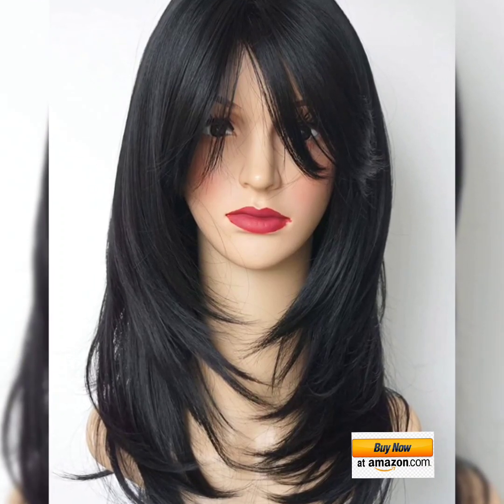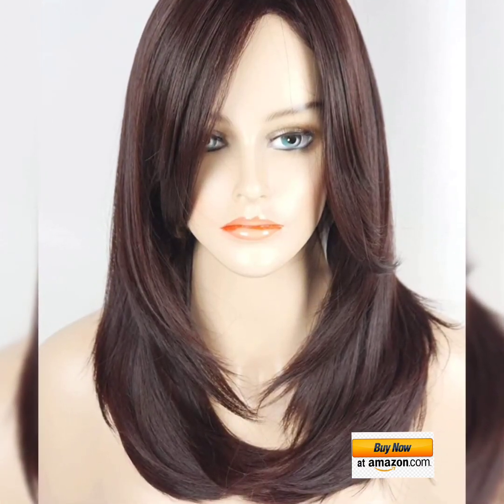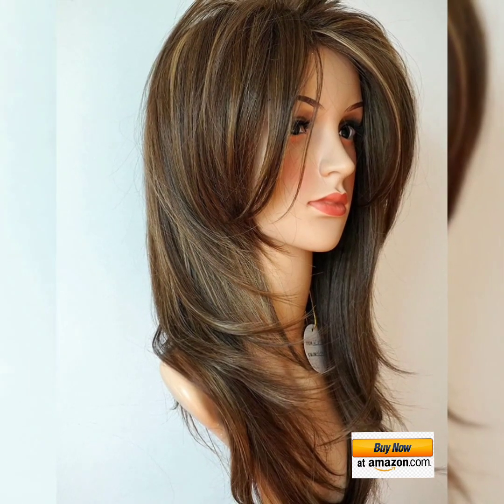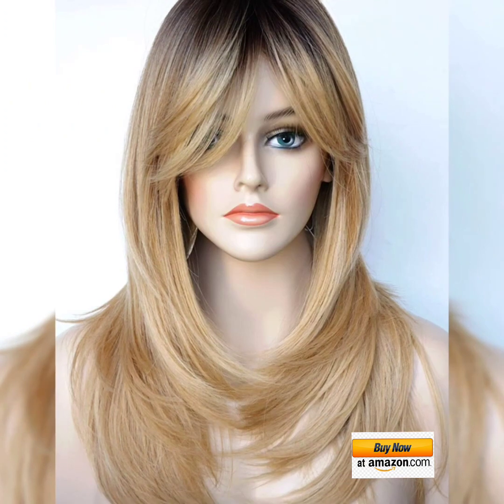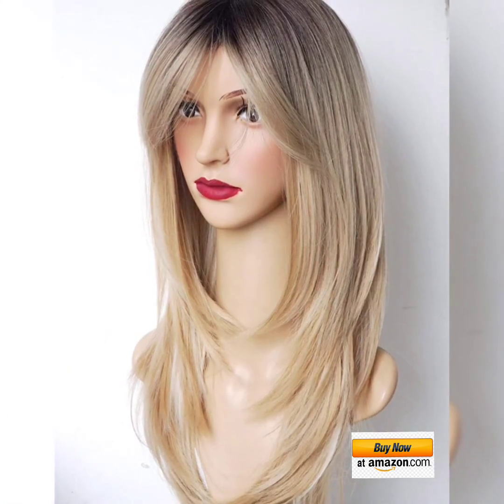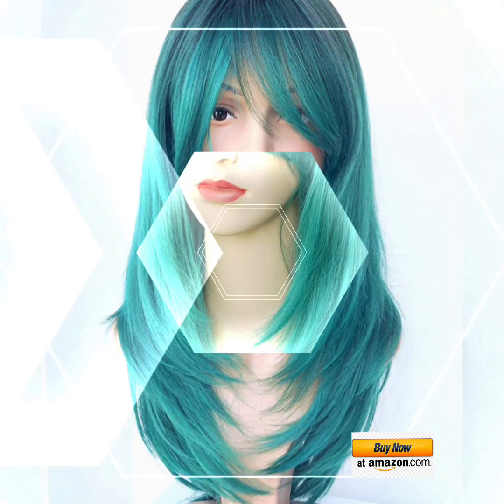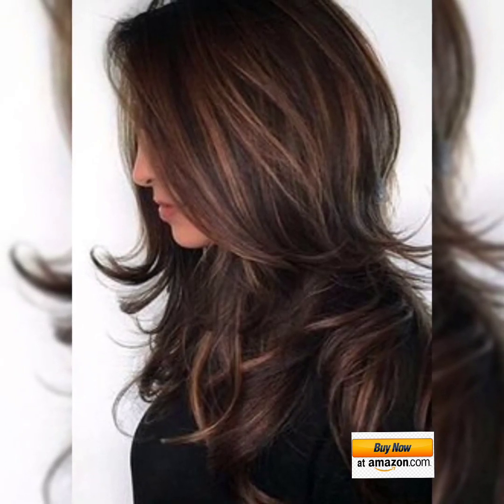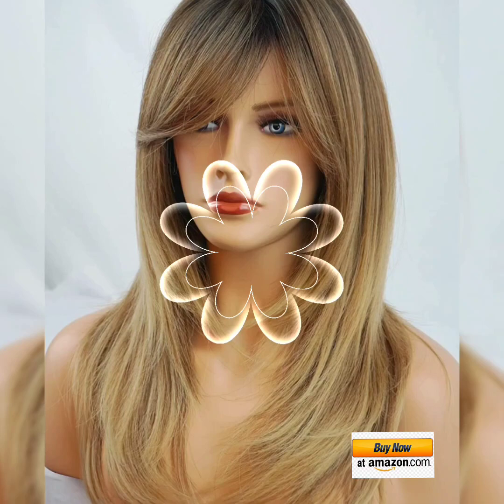Best Natural looking High Quality Long Length Synthetic Hair Wigs For Women 2022